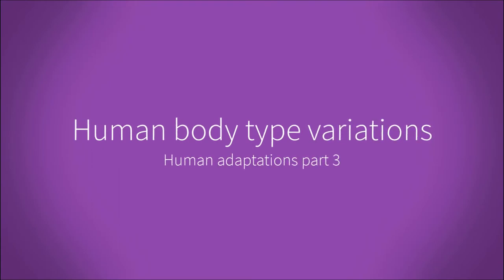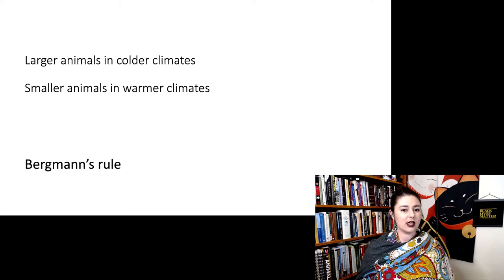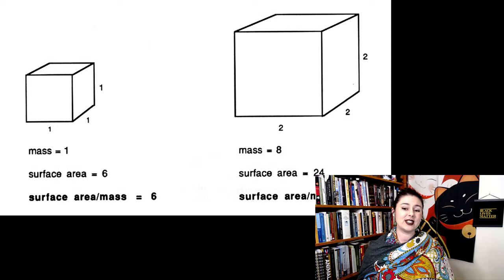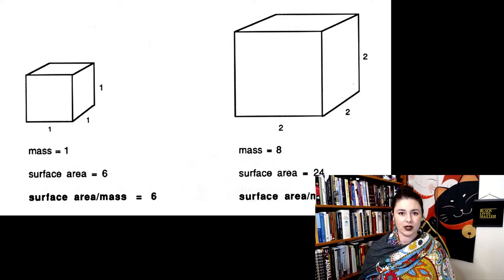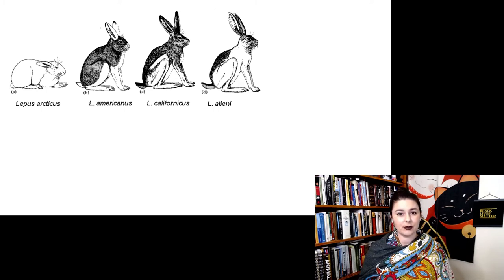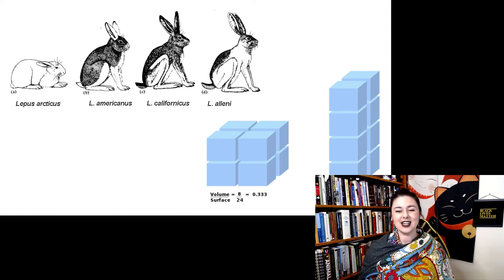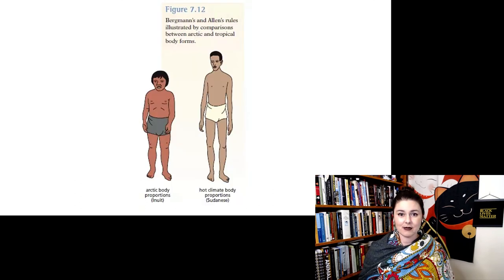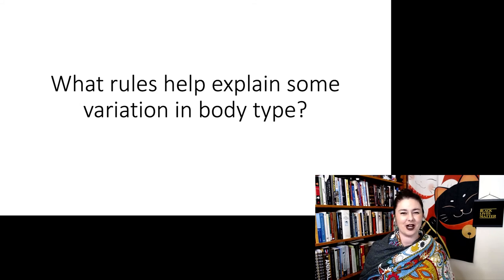Human body type variations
Human body type variations, Human adaptations part 3
Let’s talk about Bergmann’s and Allen’s rules and how they help us understand differences in body proportions.